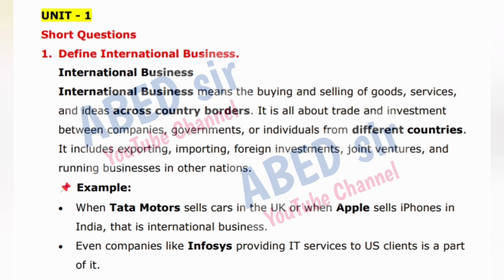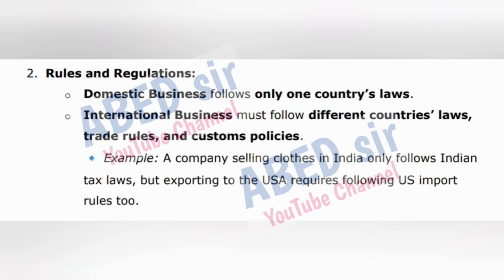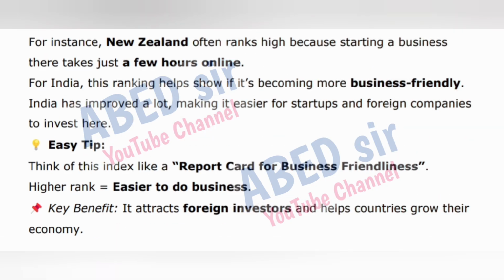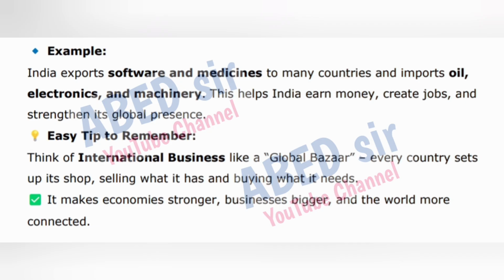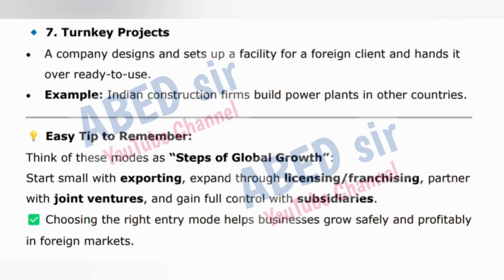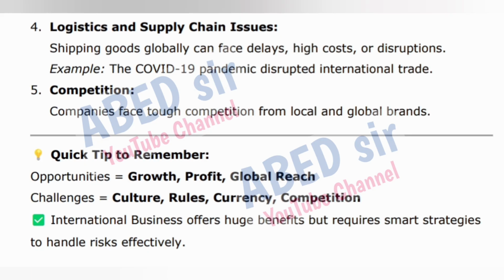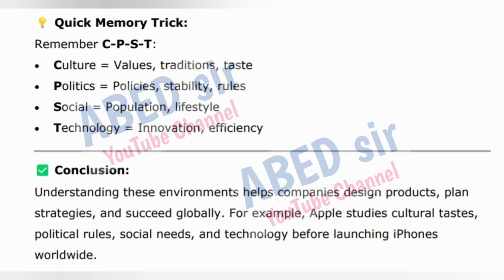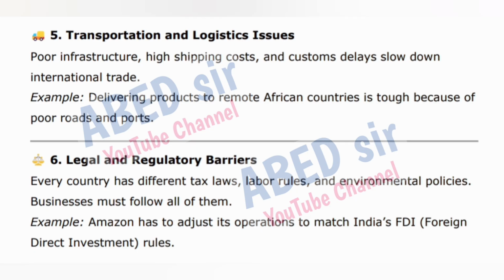IB Unit 1 Quick Revision MBA 2nd Semester II Sem International Business JNTUH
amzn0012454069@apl